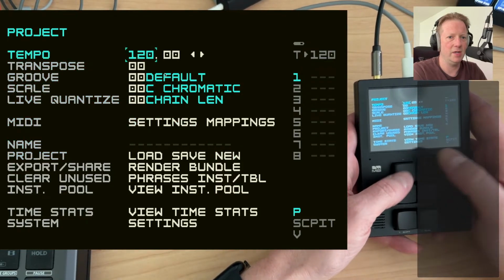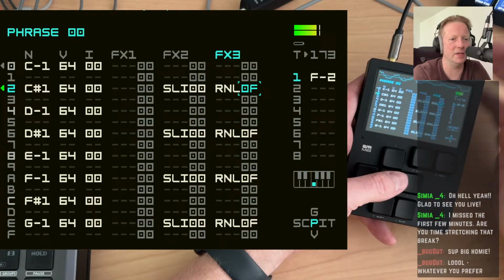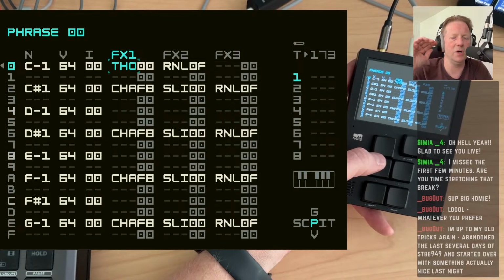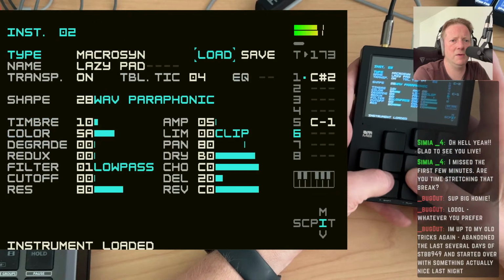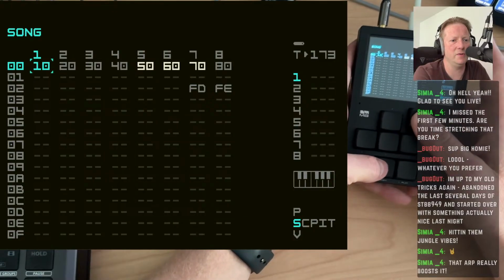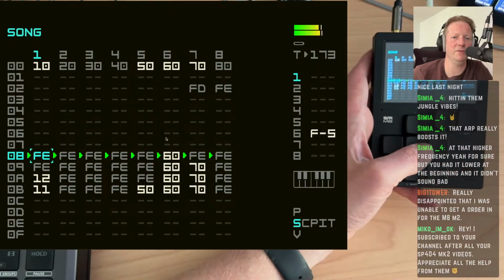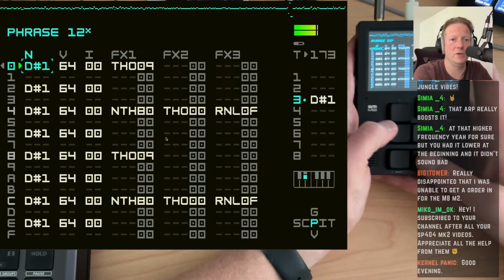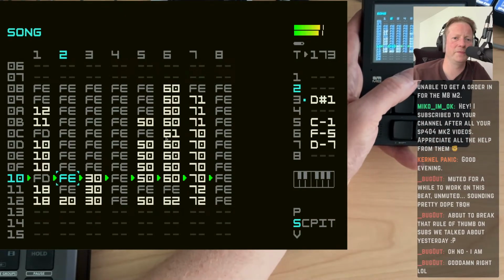2025-05-14 M8 Drum n Bass... Maybe :D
Hanging out and testing a few things out... feel free to hang out and chat.